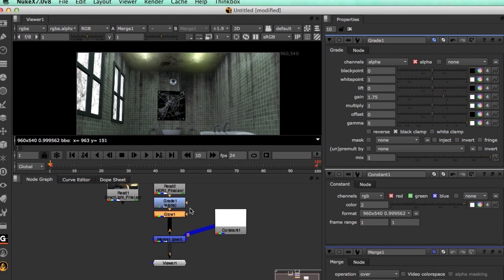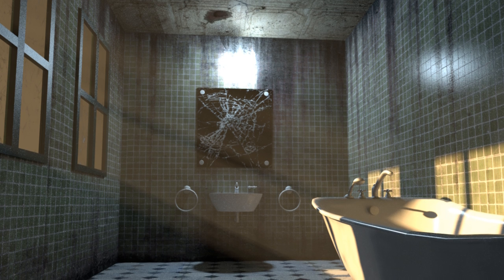Arnold and Maya Tutorial Now Available: Interior Lighting and Rendering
Throughout these lessons we will take a look at different ways to light an interior scene using Arnold for Maya.

We will cover setting up our shaders and using different light sources to create different moods in our image. We will also take a look at Arnold render settings and its shader-based AOVs.

By the end of this training you should be more familiar with getting the look you want in an interior scene.